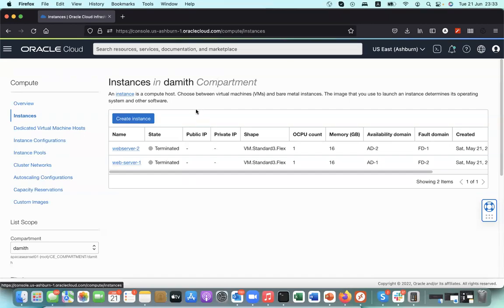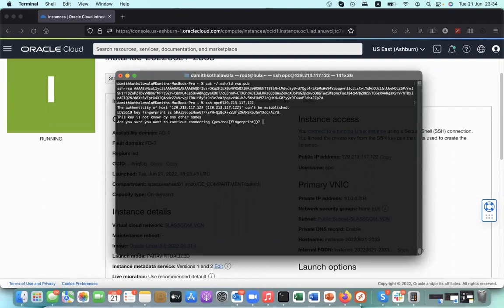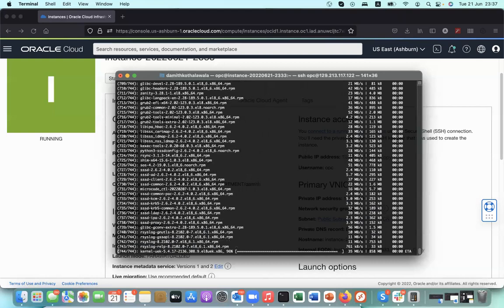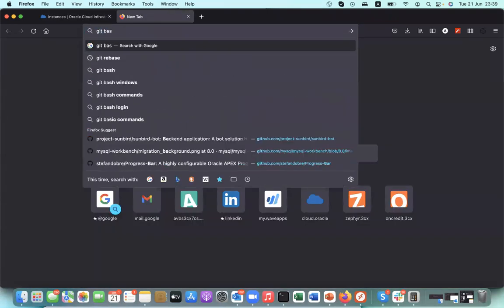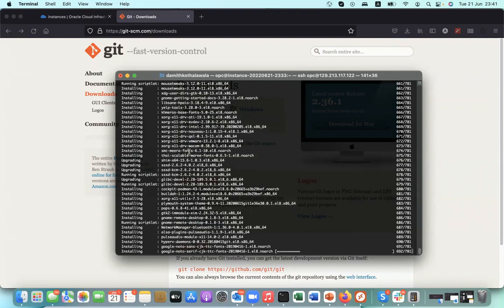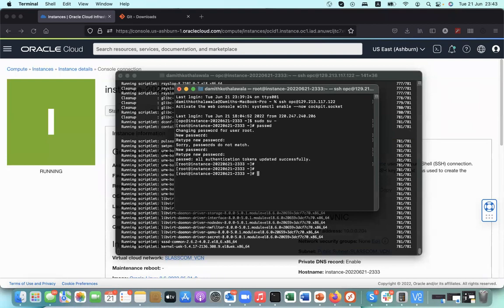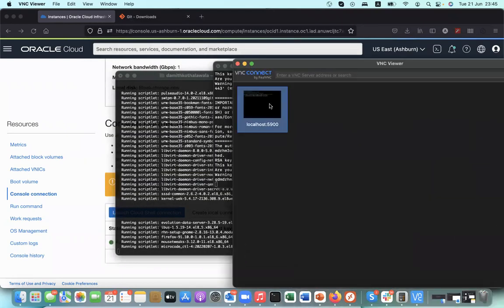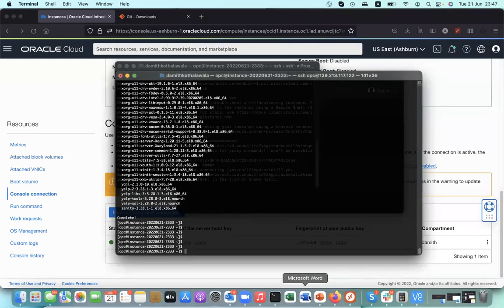How to Configure GUI / VNC Connection on Oracle Cloud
This video demonstrates quickest way to access oracle provided vnc connection to access Linux / Windows GUI on Oracle Cloud Infrastructure compute instances